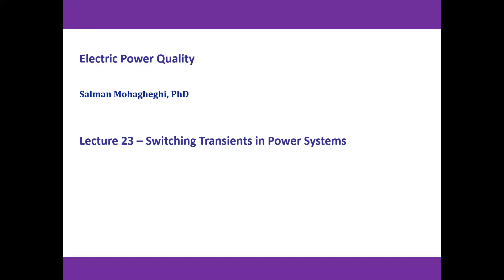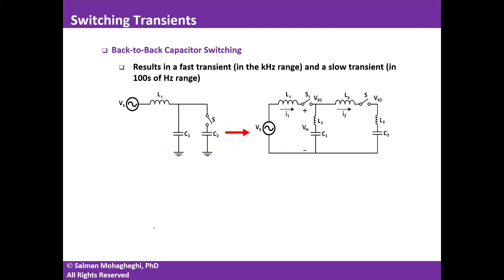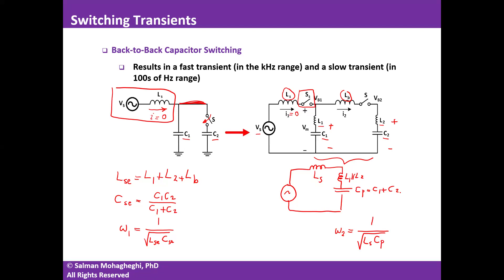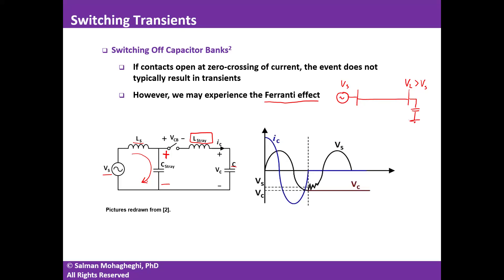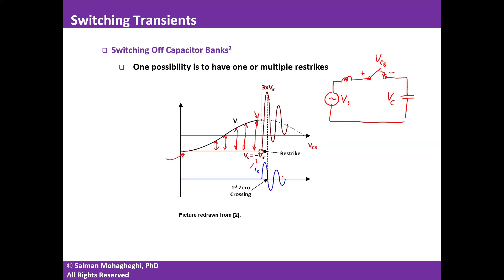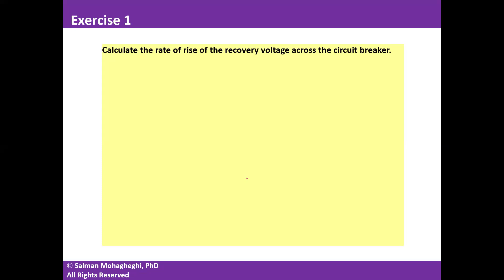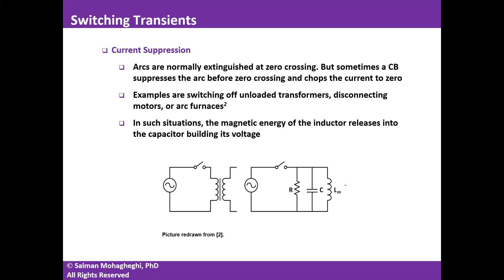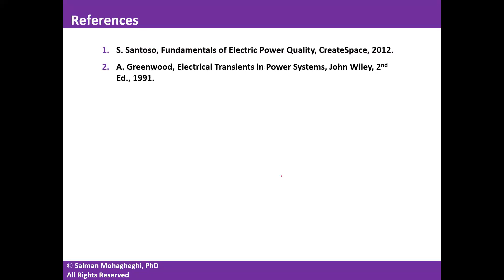Switching Transients in Power Systems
Switching transients in power systems; capacitor switching; load switching; transformer switching; transient recovery voltage